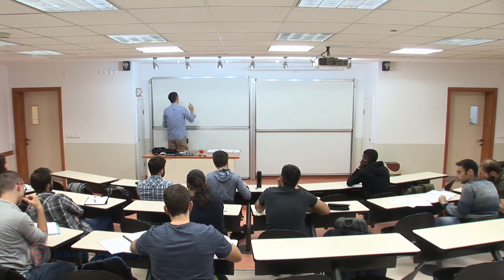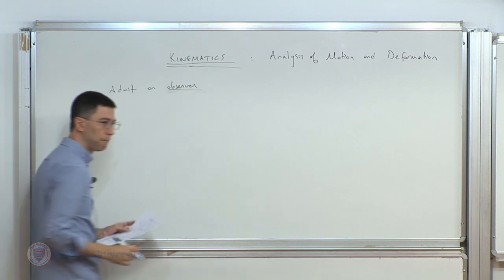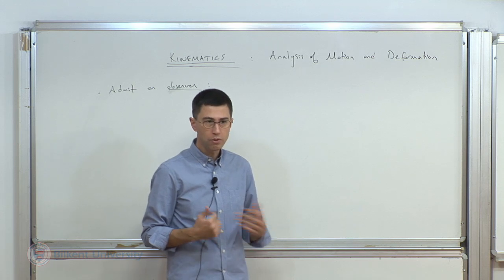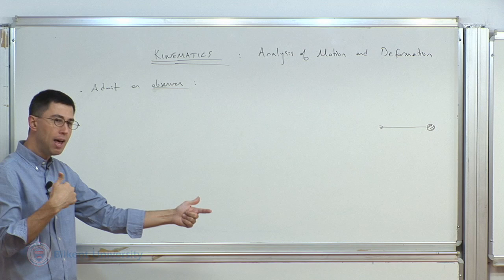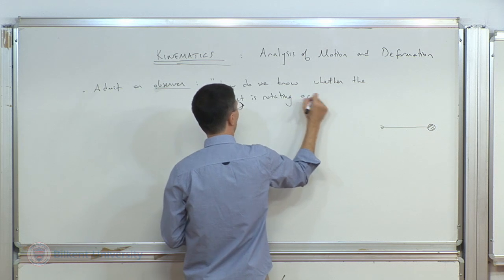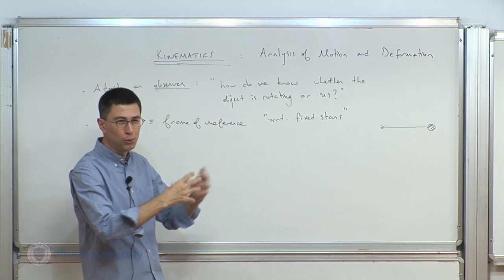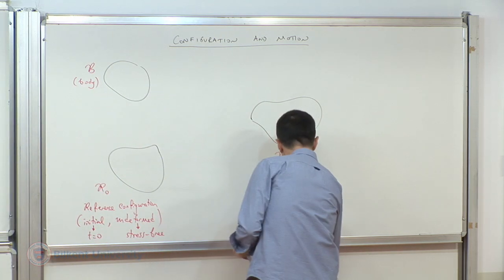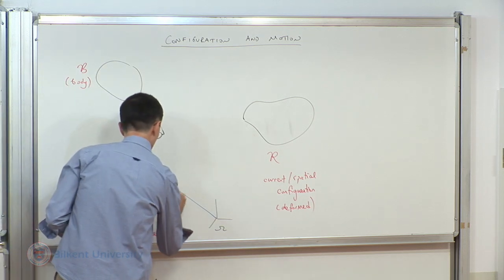Continuum Mechanics - Lecture 07 (ME 550)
00:00 Introduction
08:16 Configuration and Motion

Lecture 07: Kinematics I (Configuration and Motion)
Bilkent University